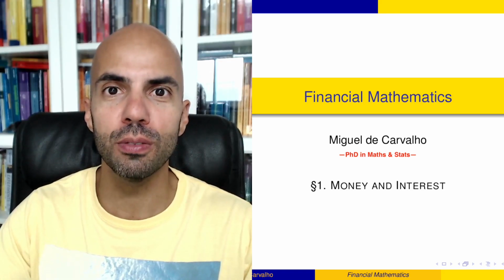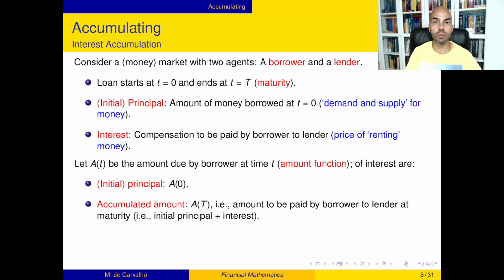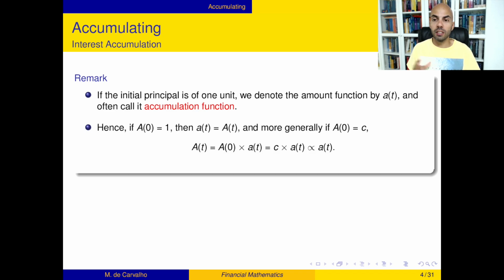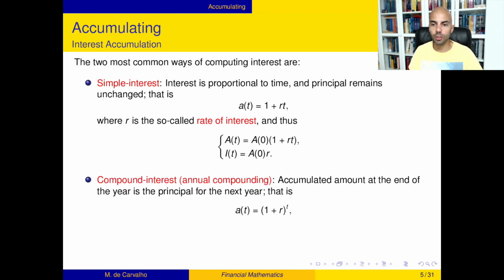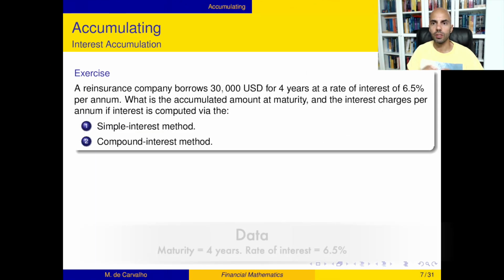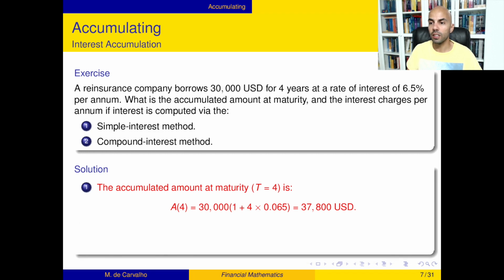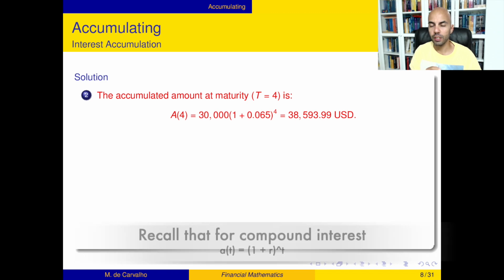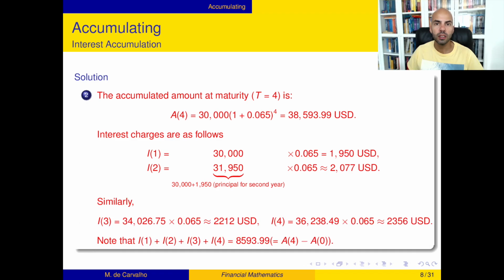§1.1. Simple and compound interest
This video is part of a crash course on Financial Mathematics. The syllabus is lined up with that of the SOA (Society of Actuaries) Exam FM.
*I receive commissions for purchases made through these links.